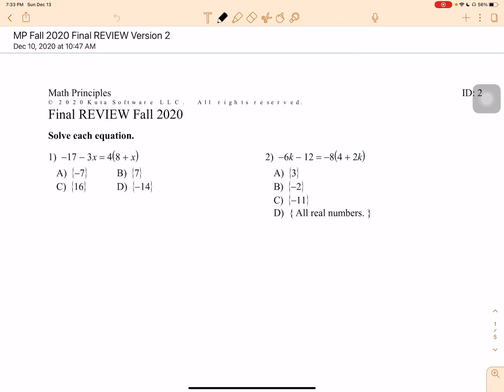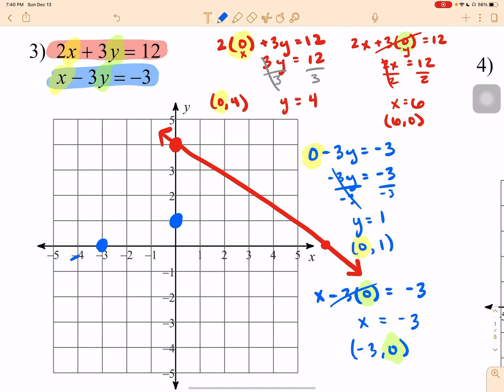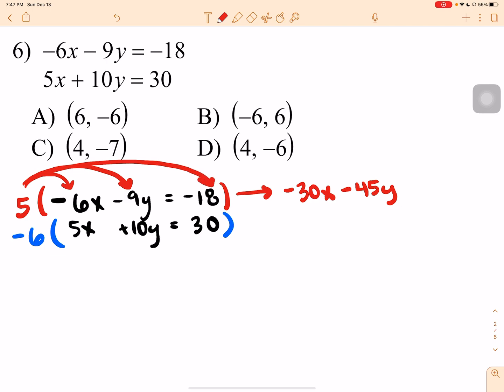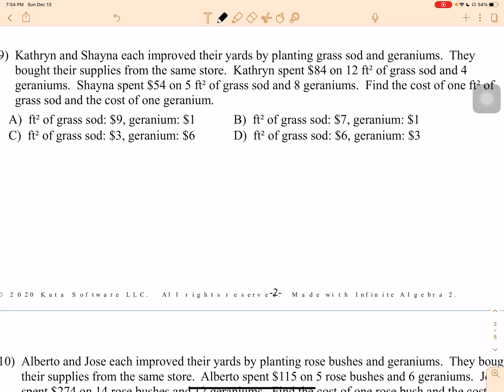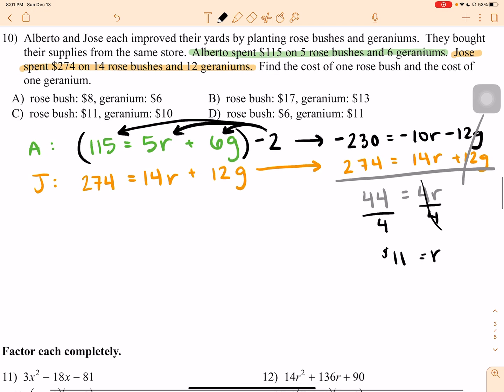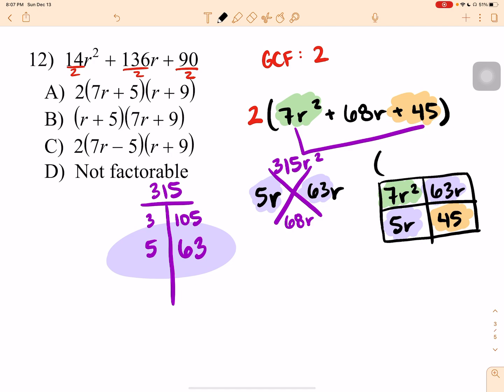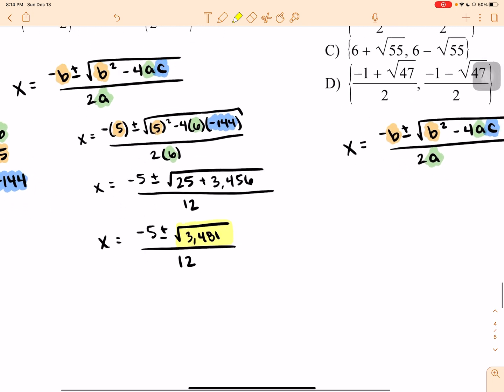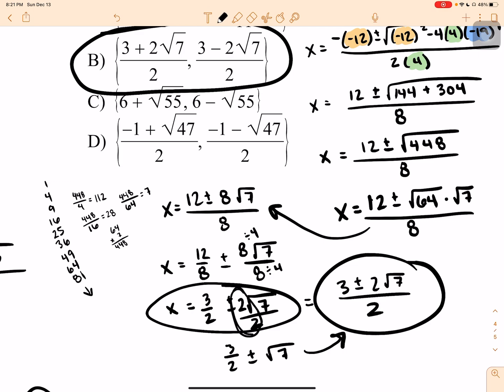Math Principles Fall Final Review